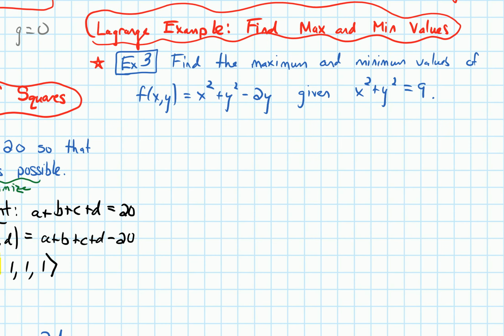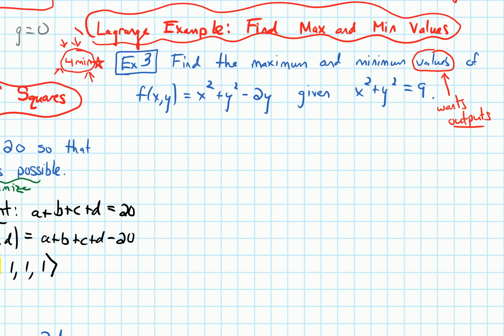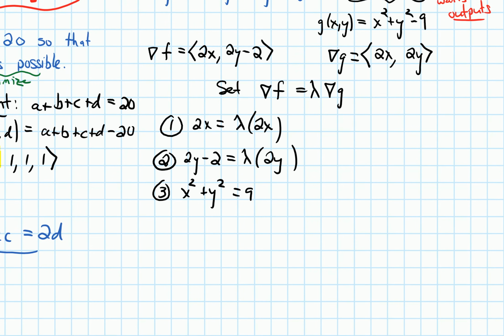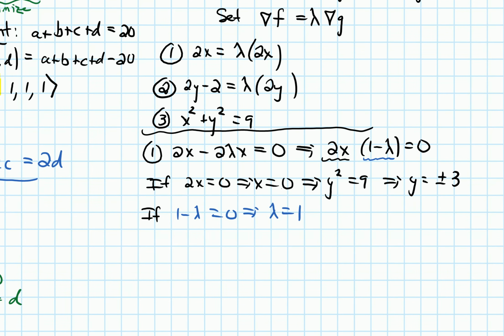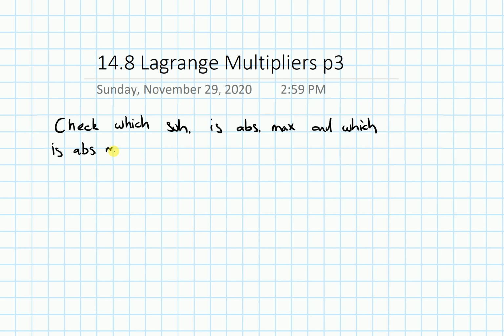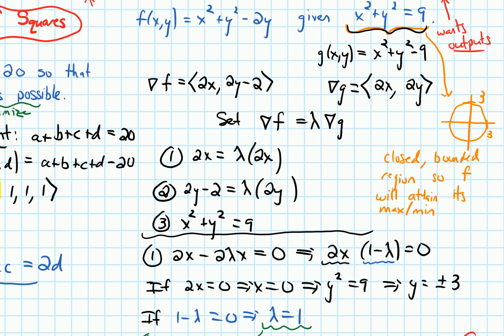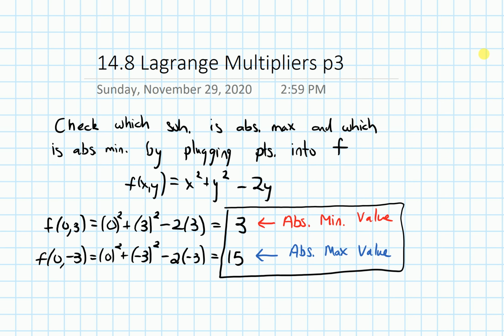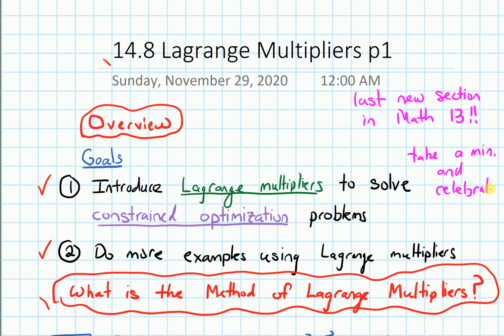14.8 Lagrange Multipliers--Find Absolute Max AND Min (Video 4)